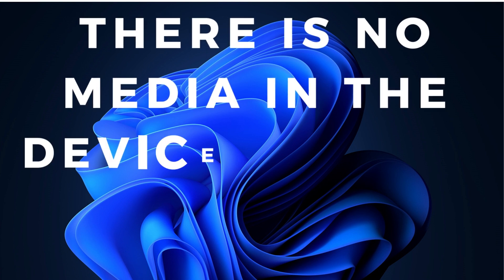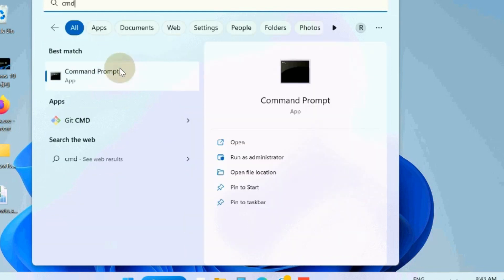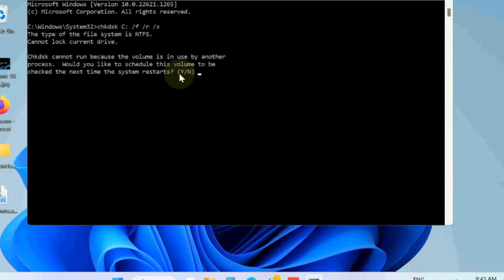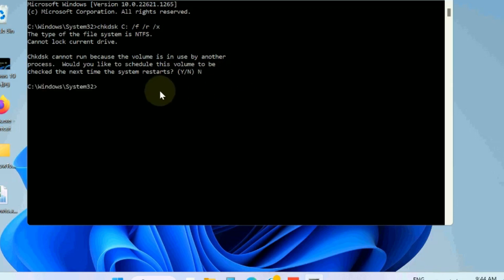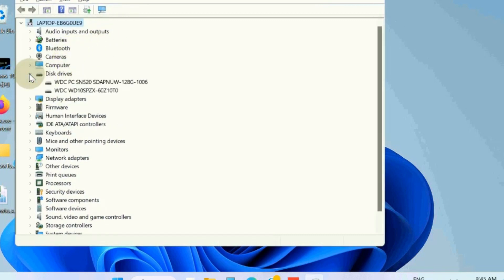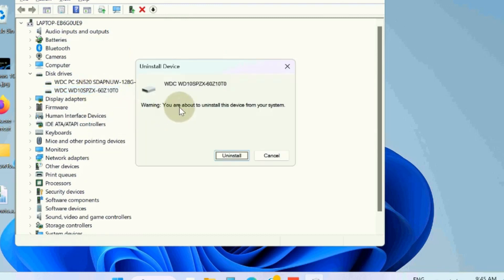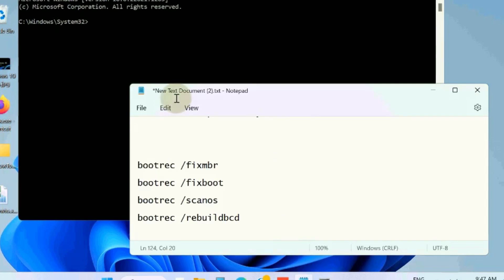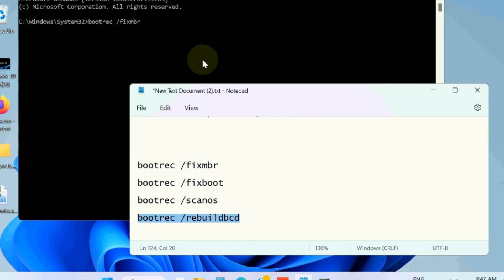USB Shows ‘No Media’ in Windows 11/10? Here’s the FIX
Is your USB flash drive showing “There is no media in the device” error on Windows 11 or Windows 10? This frustrating issue can prevent your PC from reading or recognizing the USB drive — but don’t worry, this video will help you fix it step by step!

In This Video, You’ll Learn:

What causes the “No Media” USB error

How to check USB status in Disk Management

Use Command Prompt to clean or repair the USB

Format and recover the USB drive

bootrec
fixmbr  bootrec
fixboot   bootrec
scanos   bootrec
rebuildbcd

no media usb fix
no media pendrive fix
pen drive showing no media in disk management
there is no media in the device
usb no media fix
usb device not recognized
usb no media
how to fix no media usb problem
pendrive showing no media 0 byte
how to solve no media 0 byte problem
pendrive not showing in my computer